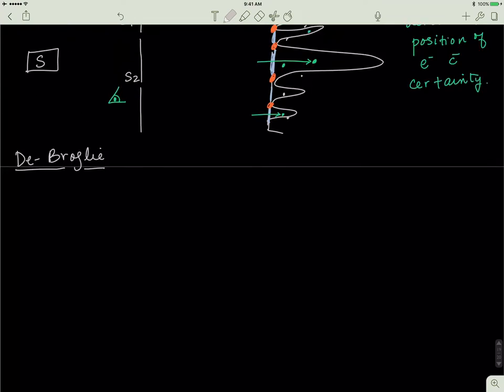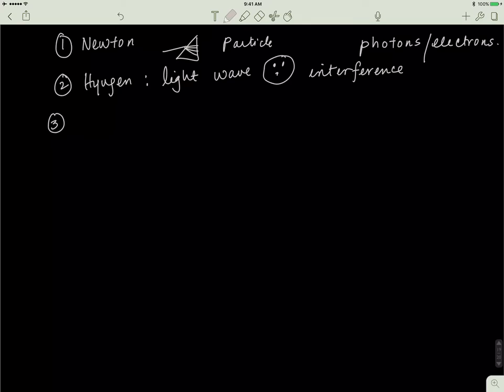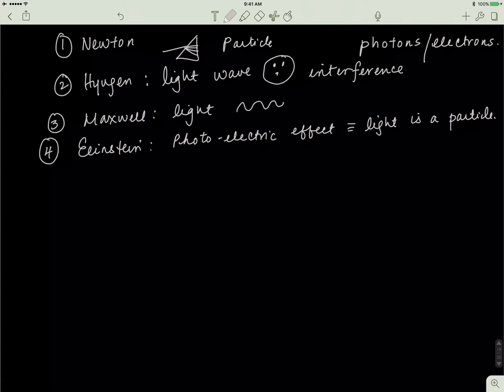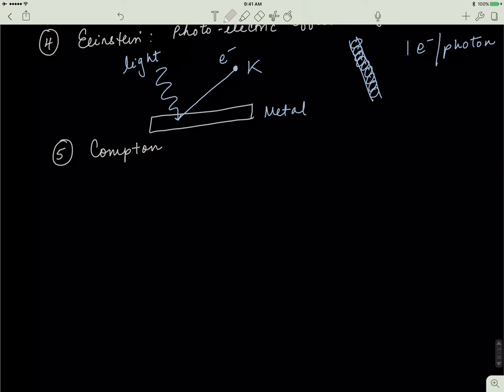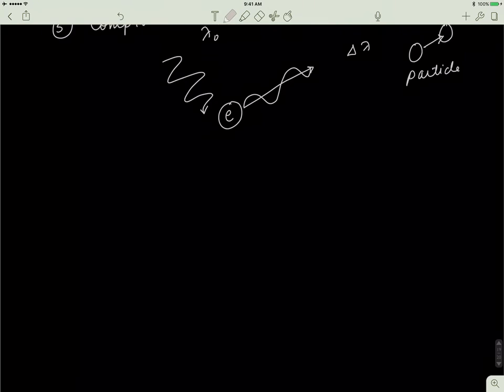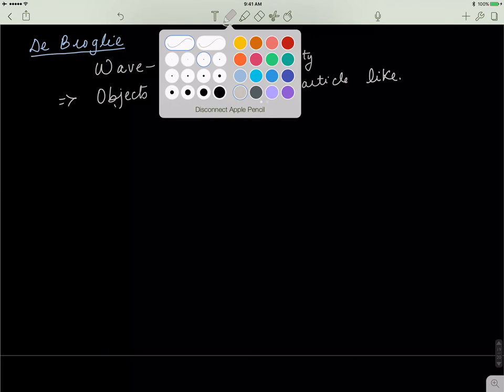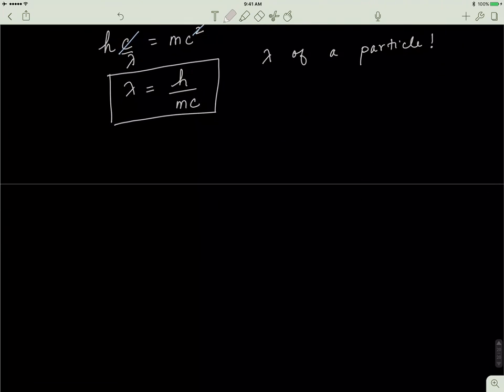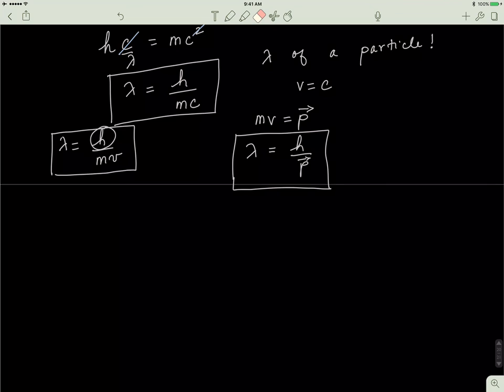Quantum Mechanics3: Wave Particle Duality, and De Broglie Relations